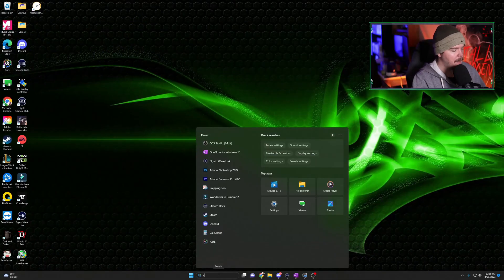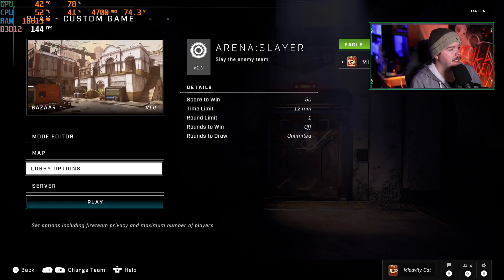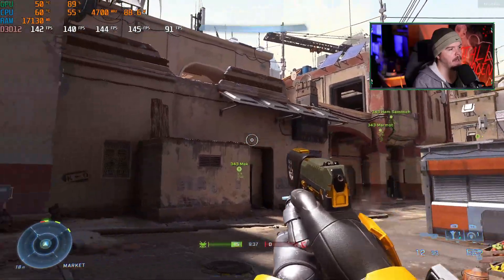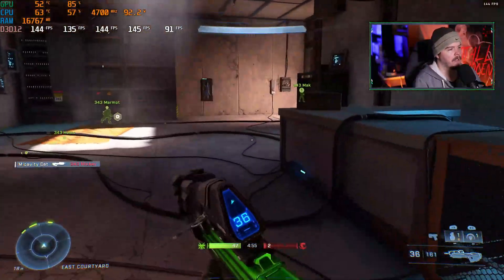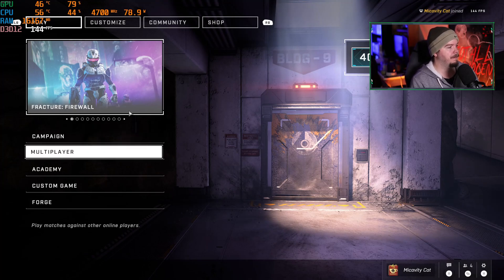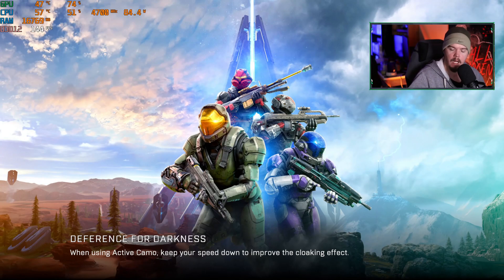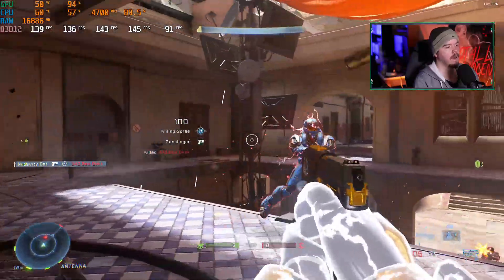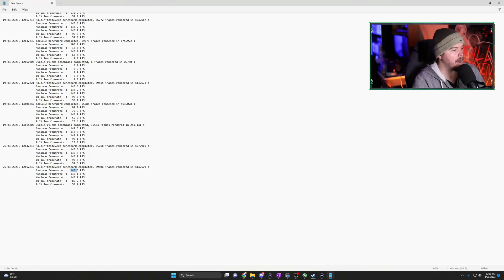Does Windows Game Mode Actually Do Anything?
We recently updated to windows 11 here on the channel and reading through some optimization guides for gaming, I want to know if Windows Game mode actually DOES anything for users who are not running a million things on their machine at once. Do we get all that juicy fps? Or is it more or less the same? Thats what we are going to take a look at in todays video.

Windows 11 has had its downsides in the past when it comes to gaming. But all the guides out there insist that windows game mode is here to save us from low fps numbers.

My Gear
Canon M50
Canon M200
Sigma 30mm Lens
Sigma 16mm Lens
Shure Mv7
Elgato Wave XLR
Elgato Streamdeck